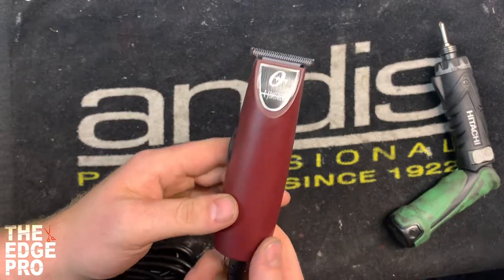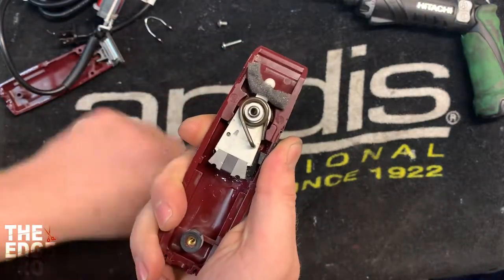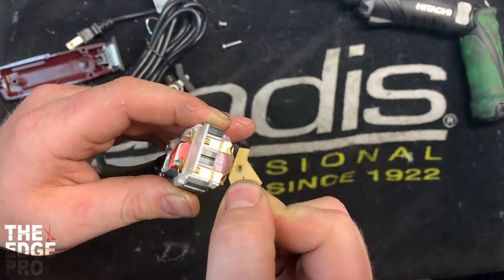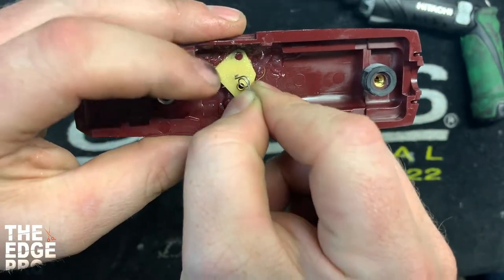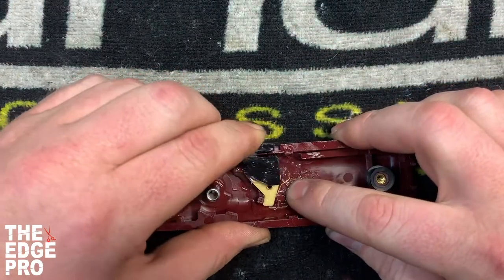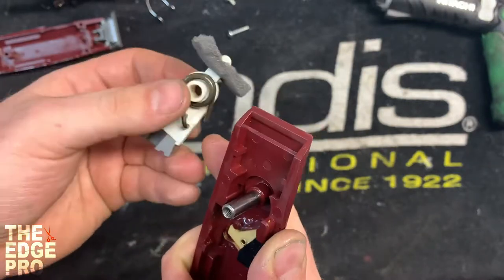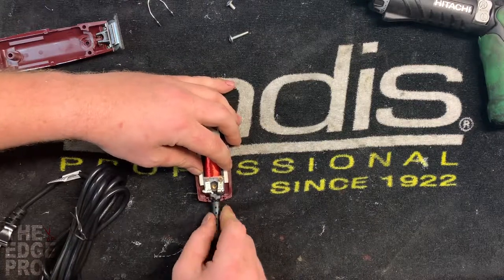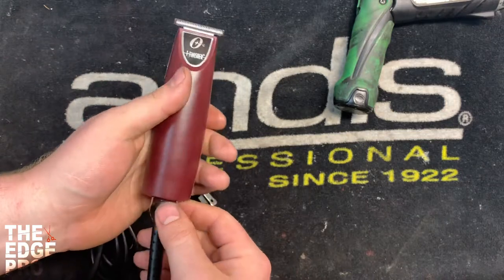How to Replace the Oster T-Finisher Switch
We have officially remastered an old popular youtube video we made a few years back.

The Oster T-Finisher can be tricky to reassemble so Brandon will be here to show you the way step by step as well as how to replace the switch on your tool!

Enjoy the video and share with whoever you think will need help with thier T-Finisher!